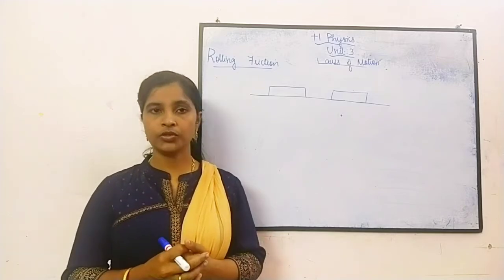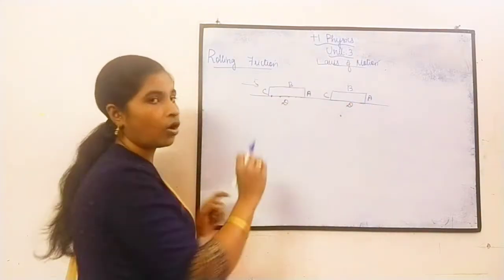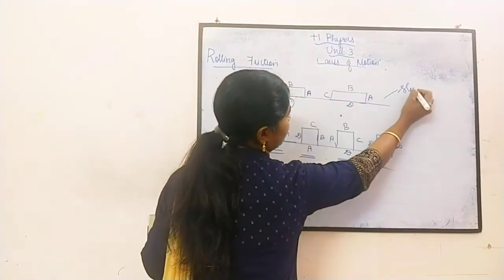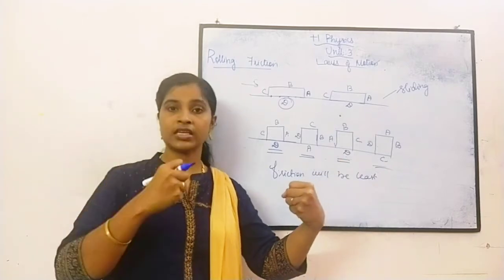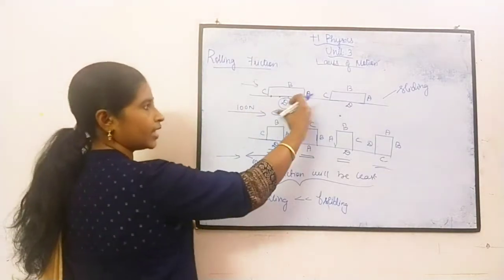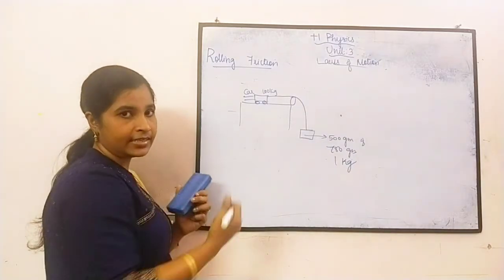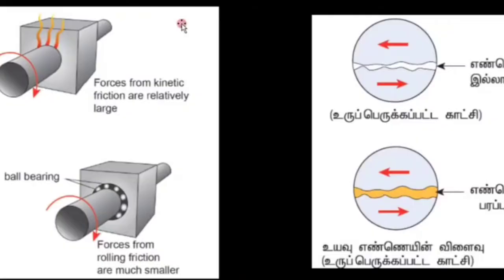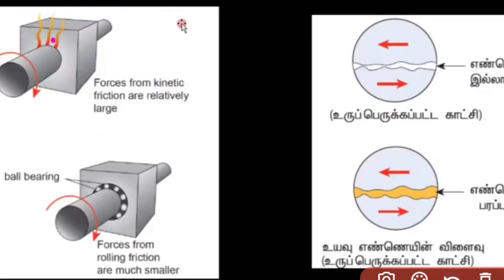11th Physics|Laws of Motion|Part 16|Rolling Friction & Methods to reduce Friction